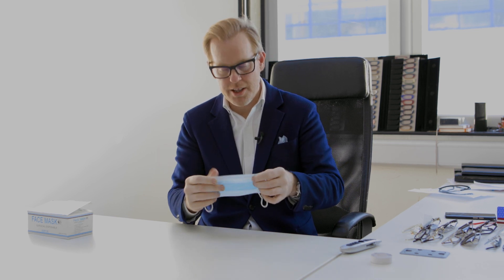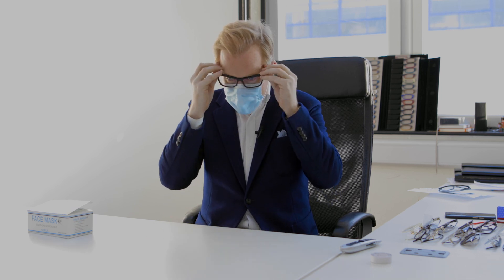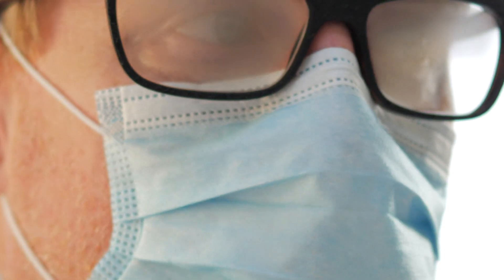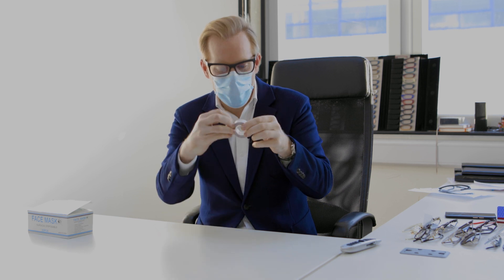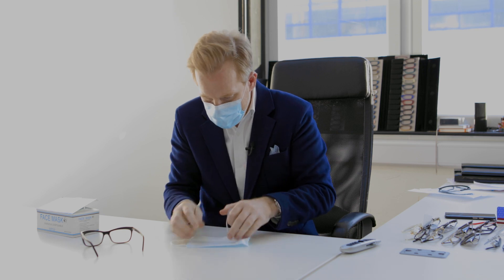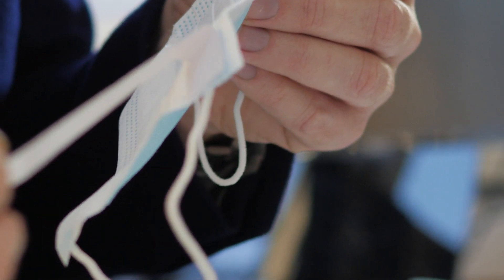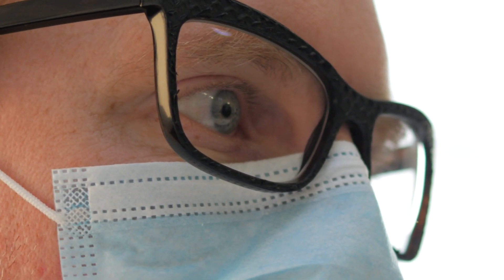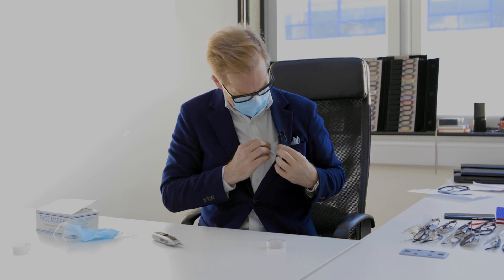How To Stop Glasses From FOGGING While Wearing Face Mask - BEST Hack | Diary of a Spectacle Designer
Diary of a Spectacle Designer Ep2 - British eyewear designer Tom Davies shows the #1 hack to stop glasses from fogging while wearing a face mask!

--- How to keep glasses from fogging when wearing a face mask ---

Using double sided dress tape or medical tape and make it into a double sided tape, then tape along the inside of the face mask or n95 mask to create a seal on the top so the hot air of your breath goes out the sides or the front of the mask. Any medial tape will do. You can buy it online easily or from a chemist.

British eyewear brand that offers a range of optical frames and sunglasses to suit every face shape and style — Handmade in London. Tom Davies also offers a full bespoke service to guarantee a perfect fit.